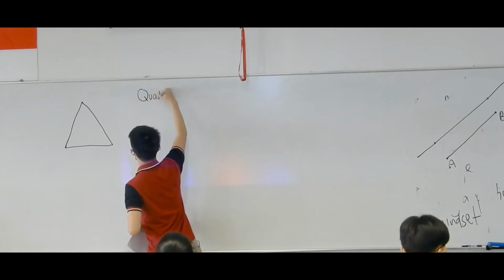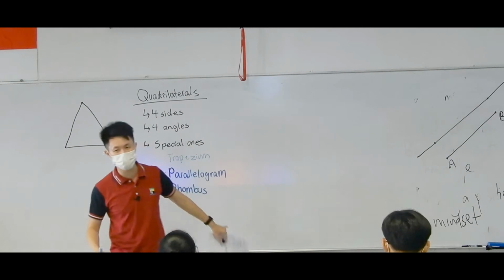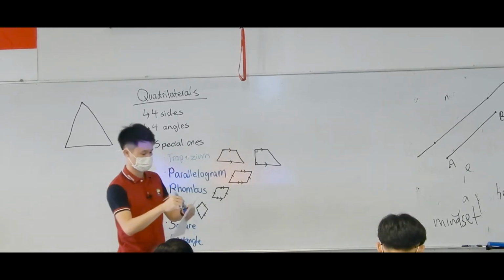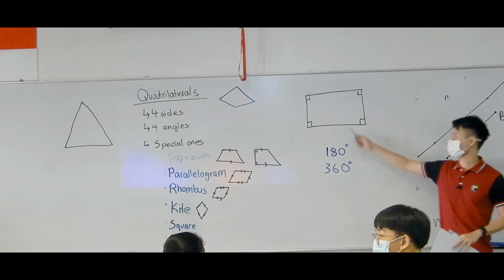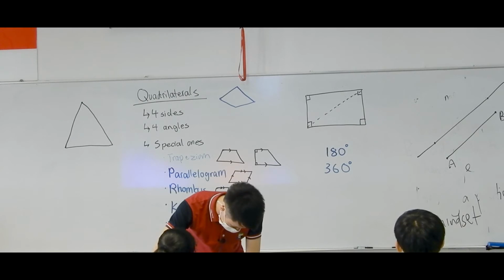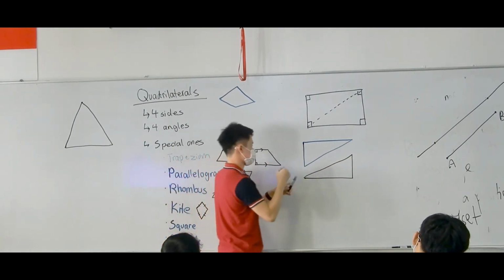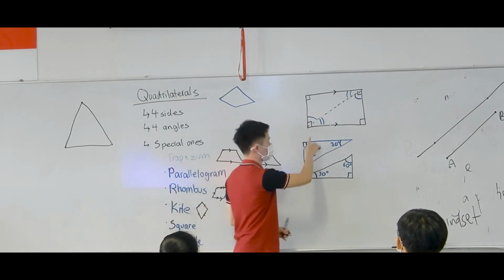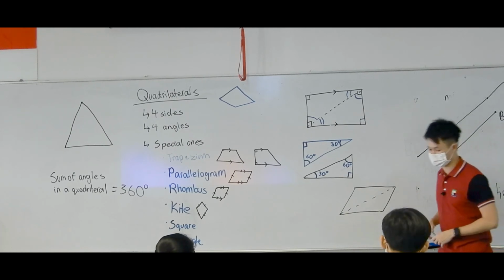Introduction to Quadrilaterals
In this lesson, we try to deduce the sum of angles in any quadrilaterals.